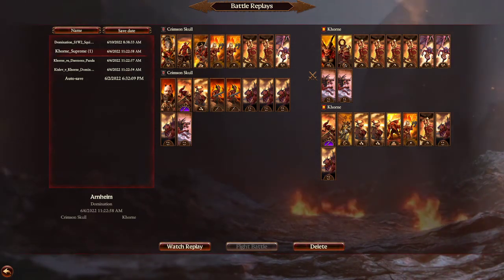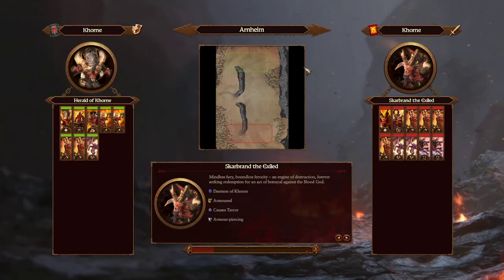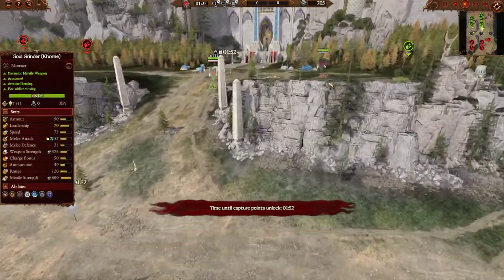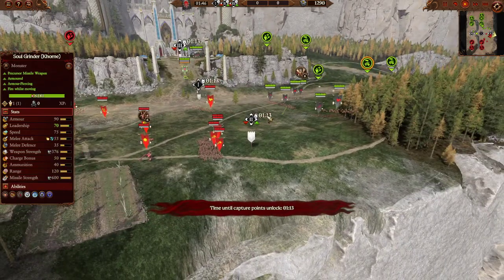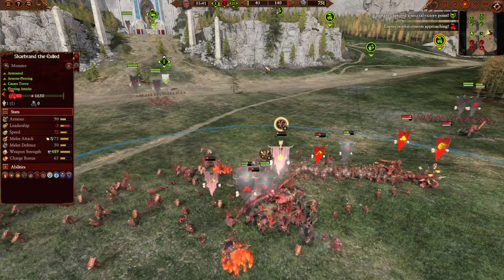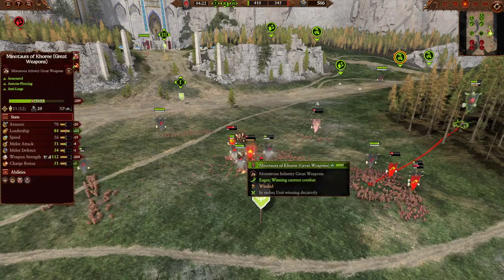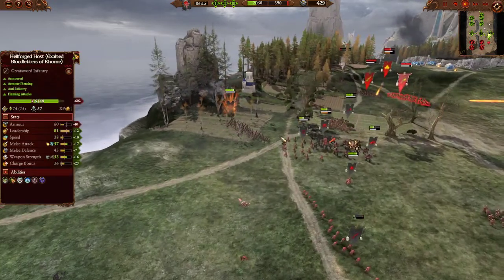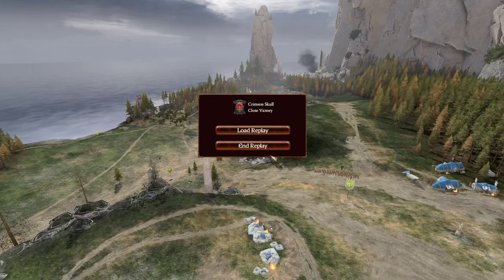Gobbo Camp Skarbrand gets a couple new Scars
Gobbo Camp TT Tourney . Taking a swing at Khorne isn't a big deal for Skarbrand, but Fighting Minotaurs..Now that's scary